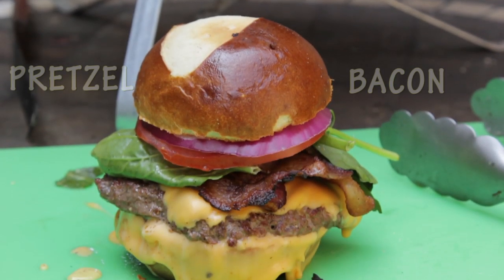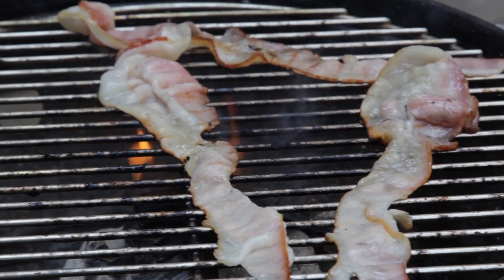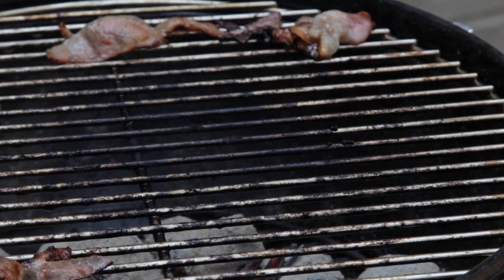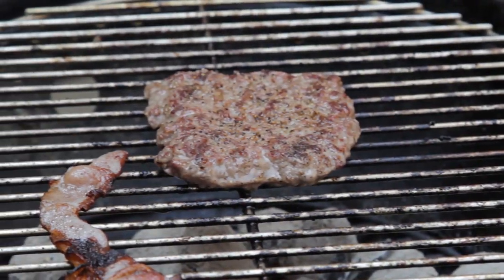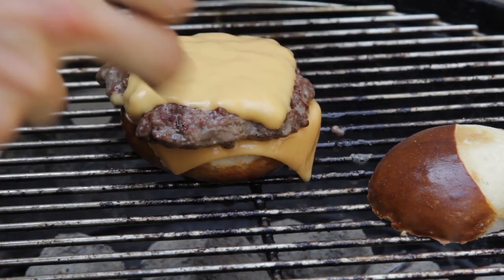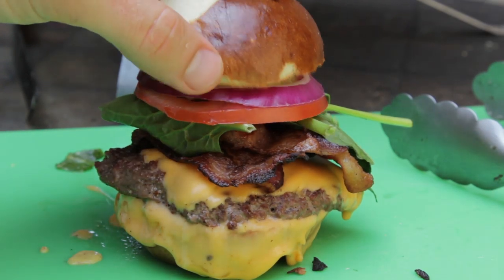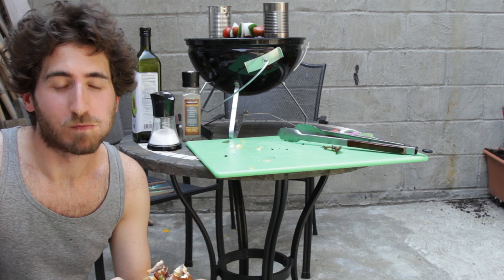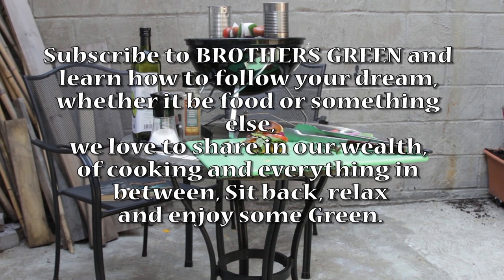Wendy's Pretzel Bacon Cheeseburger - Fast Food Clone Recipe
Nothing like recreating a glorious fast food recipe. I got the pretzel bun at Costco but you can find them at some grocery stores or check out our recipe to make philly soft pretzel buns and make your own!!

Go Green or go Hungry